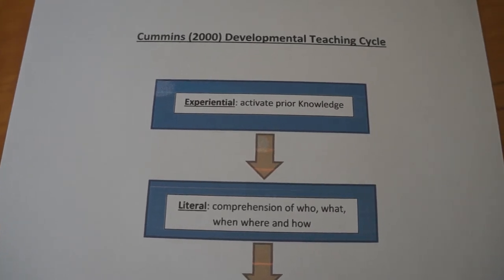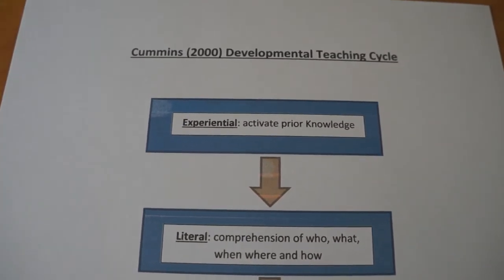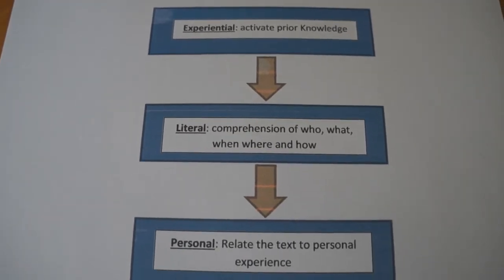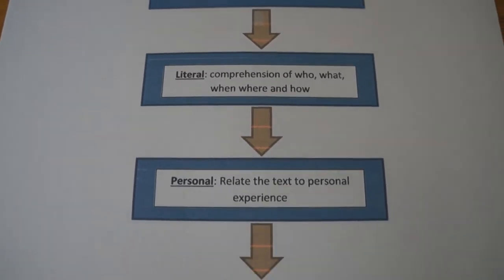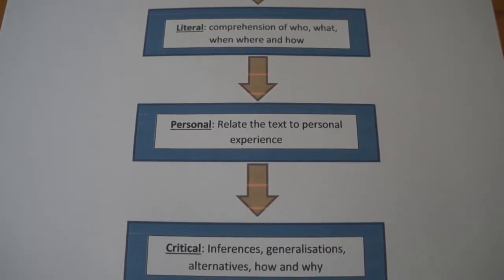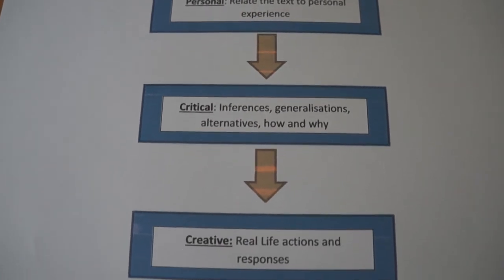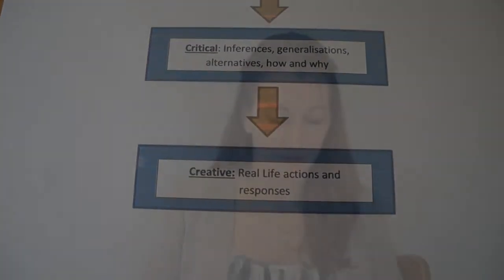EAL Learners in the Science Classroom